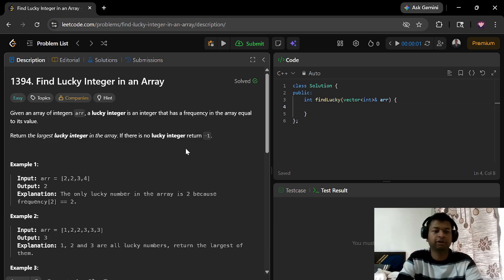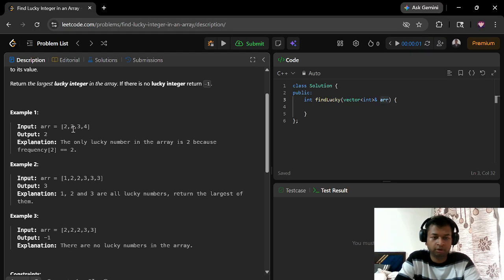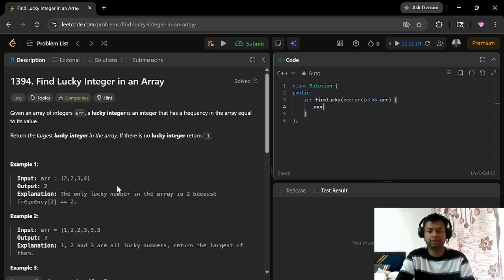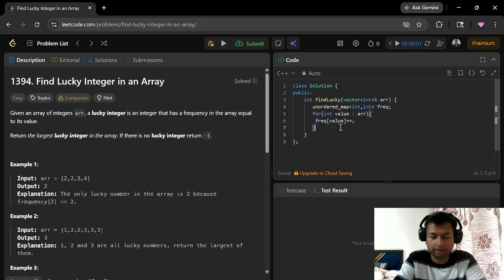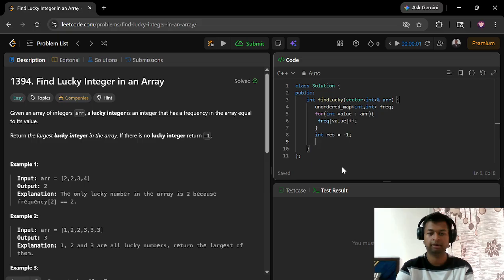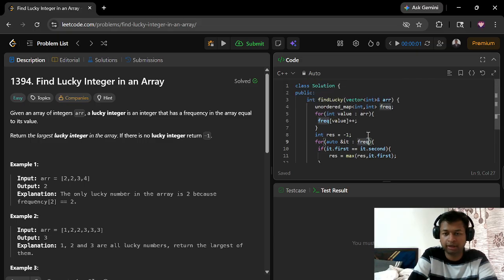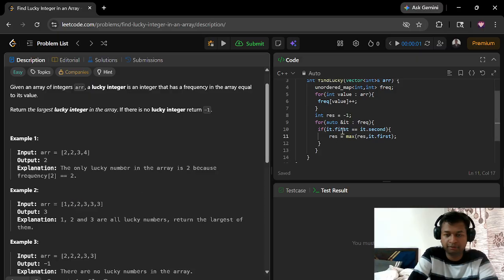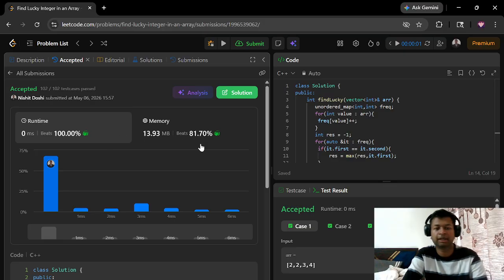1394. Find Lucky Integer in an Array | Leetcode Problem Solving CPP